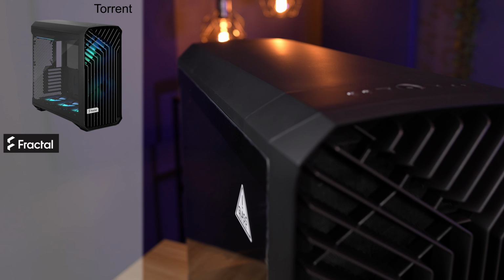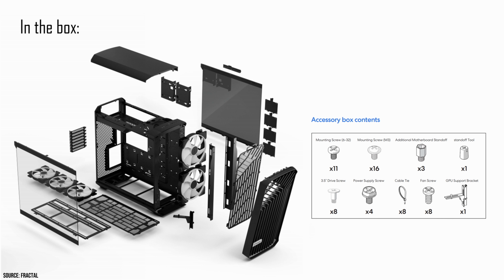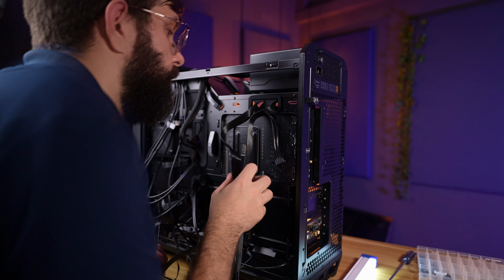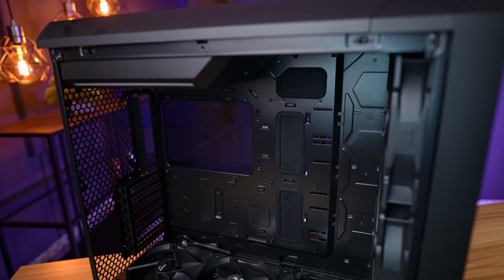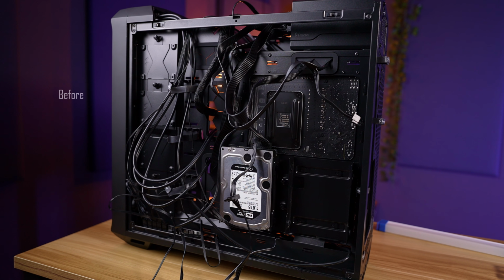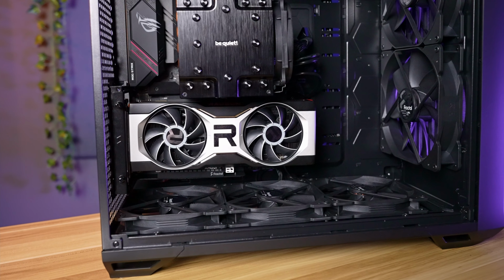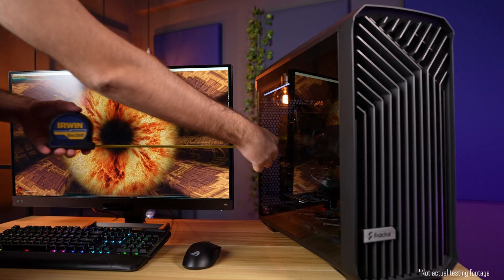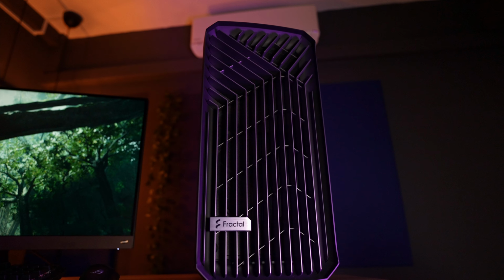The New Airflow King - Torrent By Fractal Design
Today we are talking about the latest releases from Fractal - the new airflow focused case, called Torrent, which also features new 180mm fans. It seems good on paper with its 5 included fans and certainly looks the part, but is it any good? Let’s cover what you get for your money and what it is like to build it.

Our Gear

Main Camera